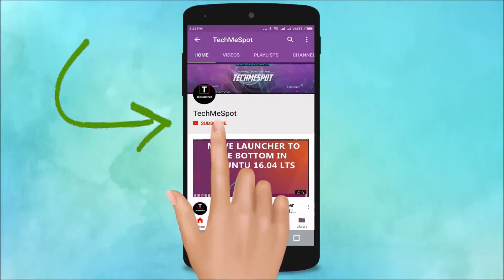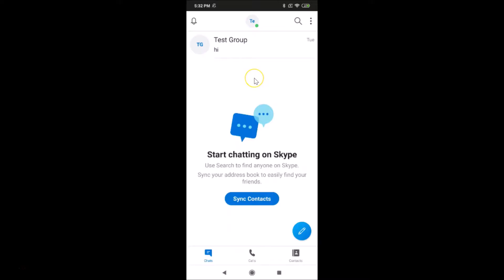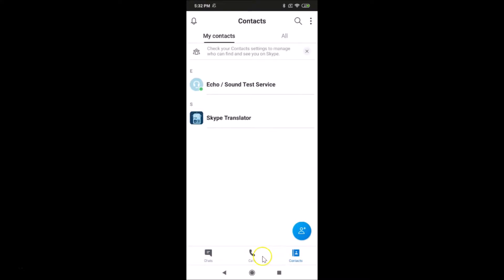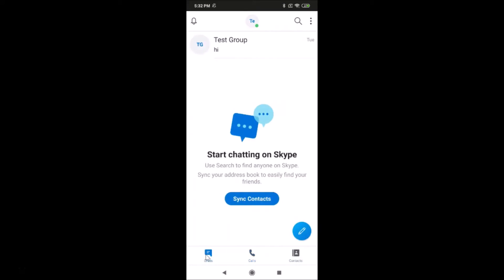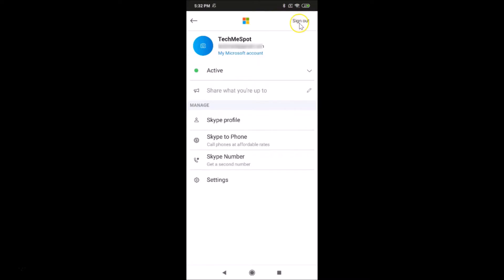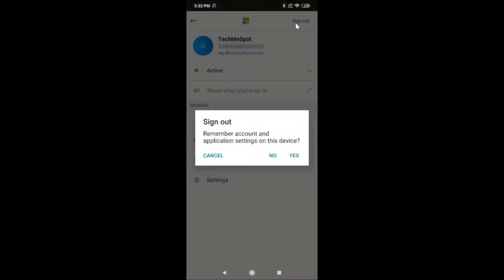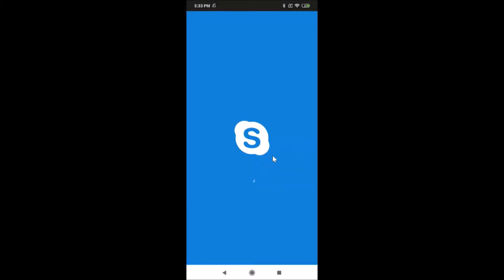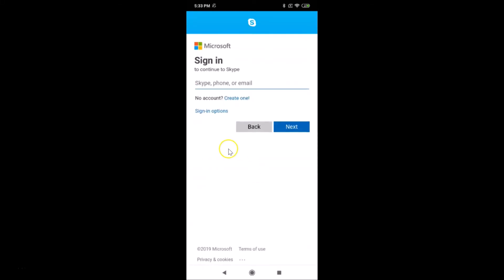How to Sign Out from Skype App on Android?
Step 1: Tap on 'profile picture' at the top in the middle.

Step 2: Tap on 'Sign Out' link at the top right.

Step 3: Tap on 'no' link at the Pop Up.

It's done